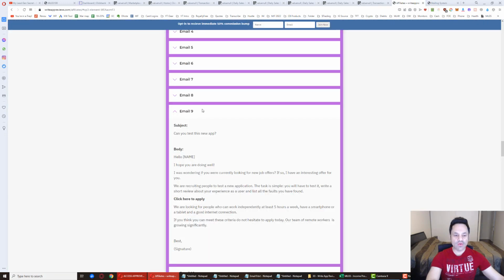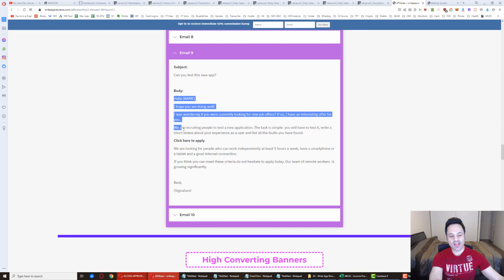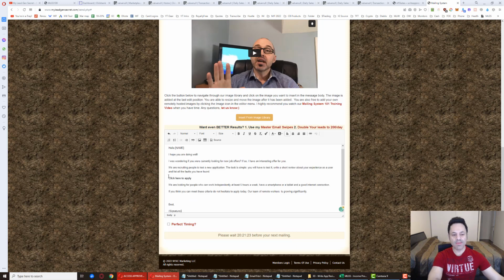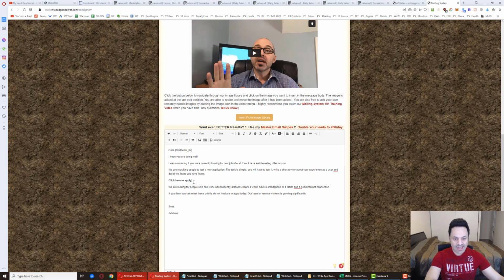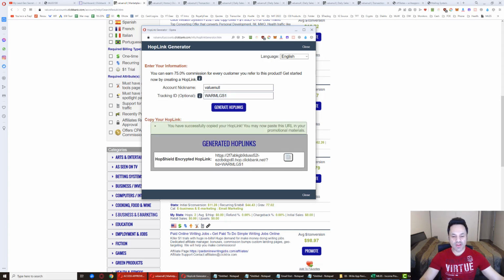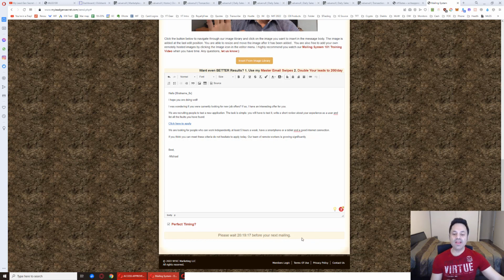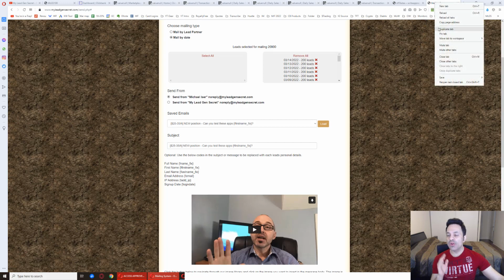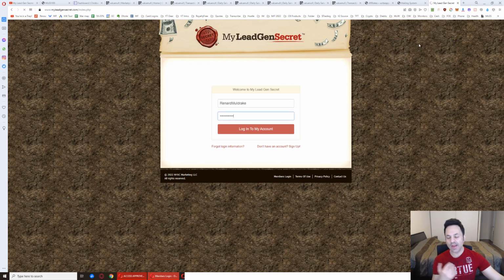My Lead Gen Secret - Day #105 Using Clickbank | How To Do Affiliate Marketing Without A Website 2022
This is Day #105 of the My Lead Gen Secret case study.

Want to learn How To Do Affiliate Marketing Without A Website 2022?  In this series I show you step by step what I do to generate a new income stream which in my case has become profitable only 2 months in. The system is pretty easy and good for beginners because it's a pretty copy/paste method and sales start to come in(if you have a good # of accounts) by week 3-4.  Basically, you sign up for a free account at Clickbank and find products to promote for a commission in the Ebusiness & EMarketing category.  Find products that are high in gravity, then go to the affiliate resources website for that product you're promoting and find the provided email swipe files that the vendor offers (most have these).

Then it's a matter of signing up for 2(minimum) or up to 5(recommended) My Lead Gen Secret accounts to get between 300-900 leads a day to market the offer to. Make sure you chain the accounts one under the other though.  The first time you sign up, use the link above in this description, but for your 2nd account, use your own referral link from your 1st account, so your 2nd account is signed up under your 1st.  That way you get 100 bonus leads.

This is a cheap traffic source for affiliate marketing as it replaces the alternative of paying an autoresponder company and also paying for solo ads which can become pricey as you attempt to build your list.  As your list grows you will eventually have to pay more than $30/month for the autoresponder as well.  I currently have 43k leads and for a 50k contact list on GetResponse I'd have to pay $300/mo. I go over this in more detail in the video.

This is also one of the simplest ways to make ClickBank commissions for the new year in 2022 since it's just a matter of copying and pasting emails and it only takes 10 min out of your day.  This allows you to build a business on the side while using the rest of your time in the day to focus on making money from other avenues and develop those multiple streams of income.  Over time and with enough accounts, the amounts you'll make month after month will compound as it is just a numbers game.  Look into the video above and you'll see some of my conservative projections.  Like you, I am in the trenches, I just have 1 month ahead of those who have yet to start this small home based business, but things are looking very promising :)

As far as what I'm doing with MLGS, I'm running 7 MLGS accounts(+1,400 leads/day because I have a referral on my 7th account which otherwise would only generate 100).  You don't have to go as crazy as I did, min 2 accounts, 5 recommended.  I started back on Nov 30th, 2021, and I'm growing at a rate of +42k new leads each month that goes by.  The goal is to hit 2k+/month with this ASAP, let's see how this goes...

So if you're looking for how to start an affiliate marketing business quickly, check out the video for more info...I will show you how to do affiliate marketing on autopilot no work step by step.